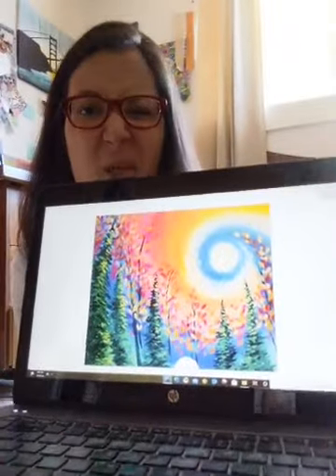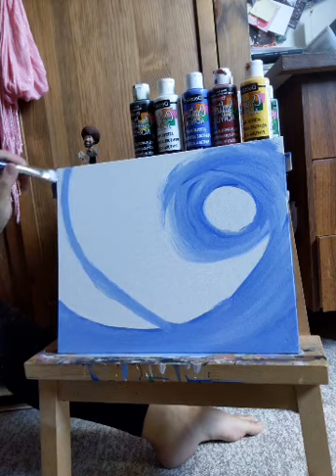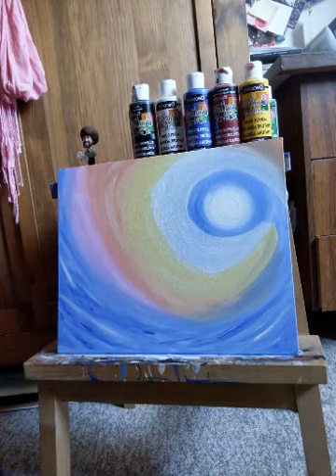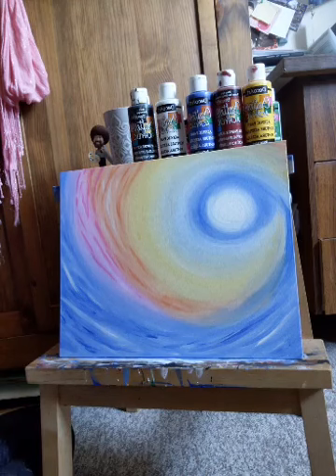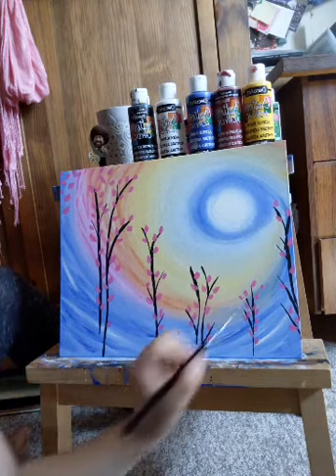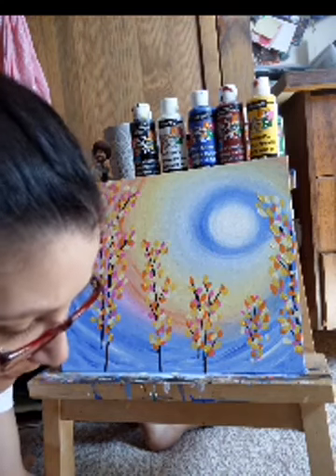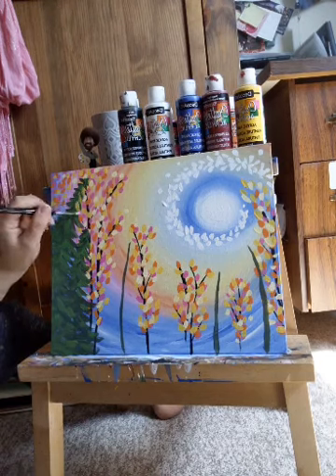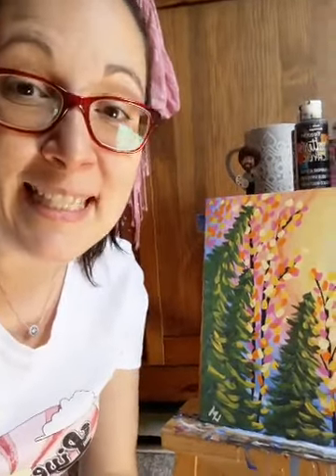Let's "Gogh" to the Forest - Paint Party #26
Happy Saturday, Paint Partiers!

Let's get Gogh-ing on this awesome paint adventure!!

🌳 Let's Gogh to the Forest! 🌳

A big thank you to everyone who participated in the vote this week!

Looking forward to paint with you live on this page and recreate this ode to the great Van Gogh!

Grab the following supplies, and join in:

🎨 Acrylic paint - red, blue, yellow, white and black
🖌️ Paintbrushes - large, medium and fine
🖼️ Canvas of some sort - I'll be using a 11x14 canvas board but anything will work!
👩‍🎨 Water Container, paper towel, palette and a positive attitude!

All levels are welcome - this will be challenging but SO much fun!

I'm estimating this will take us at least 2 hours to complete - so plan accordingly!

If you can't make the live or if you missed the start, the video will be up on the page so you can watch and follow along at your convenience at any other time.

Sharing is caring! Be like a Care Bear and share this page with other Paint Partiers you know and love!

Can't wait to see your creations! Snap a pic and share in the comments!

💕 Liza